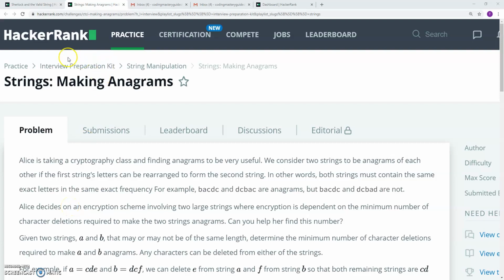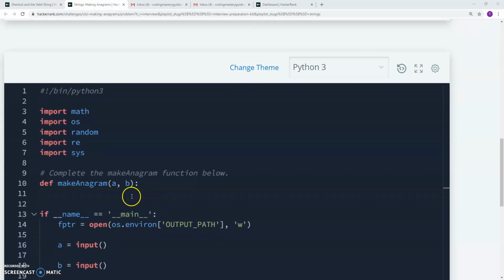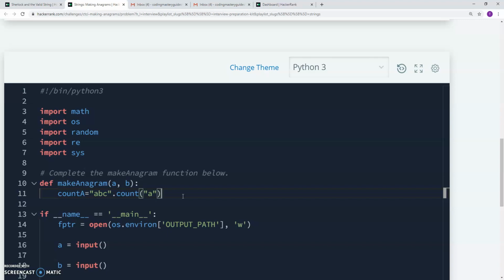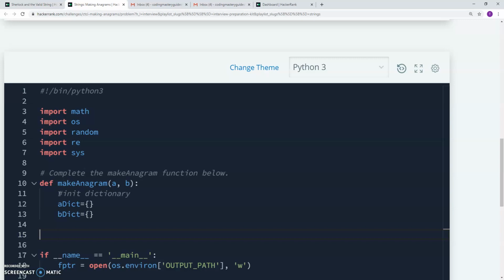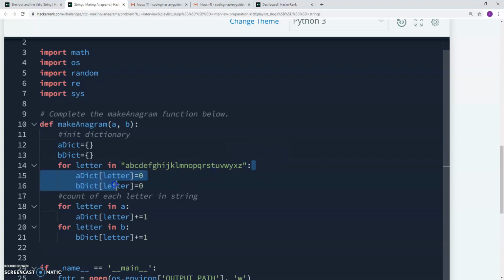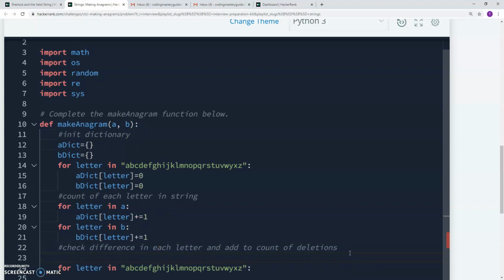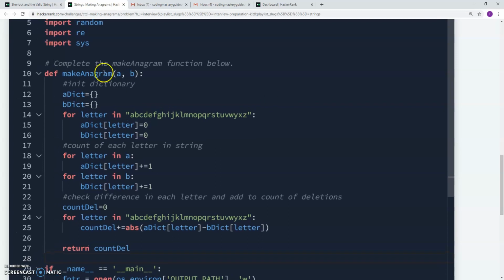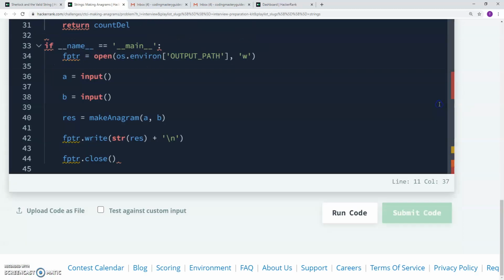HACKERRANK CODING INTERVIEW PREP #3: String Manipulation - Making Anagrams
This question requires some basic familiarity with string, for loops or loops in general, as well as the basic elements of function definition. Additionally , though it is an "easy" difficulty question it's easy to see that there are multiple approaches and each one has it's impact on performance, and scalability. Even a simple question like this may have layers to it's implementation.